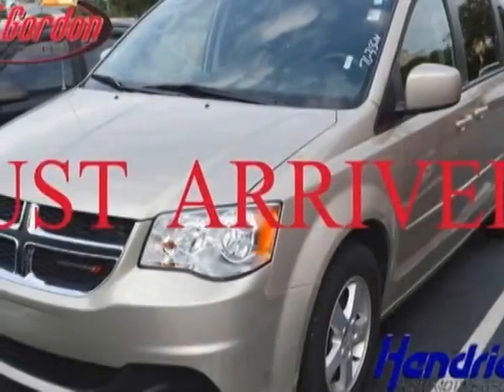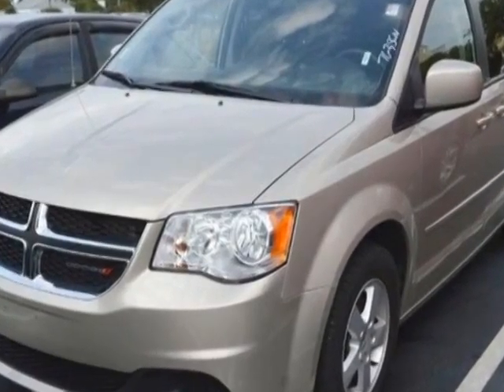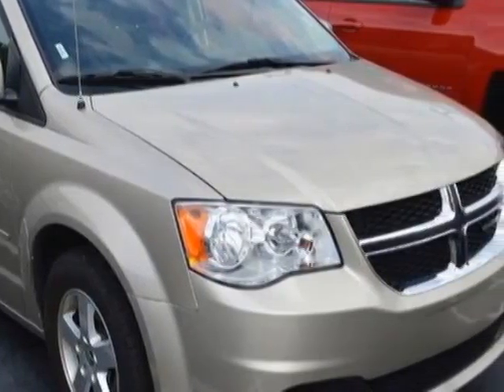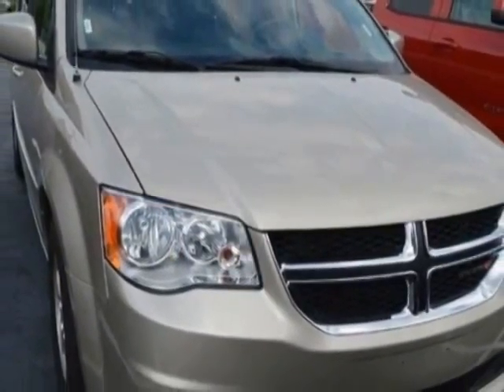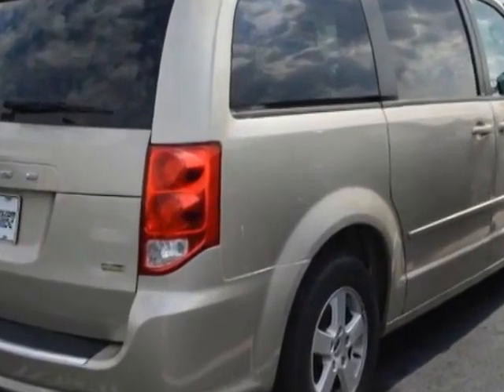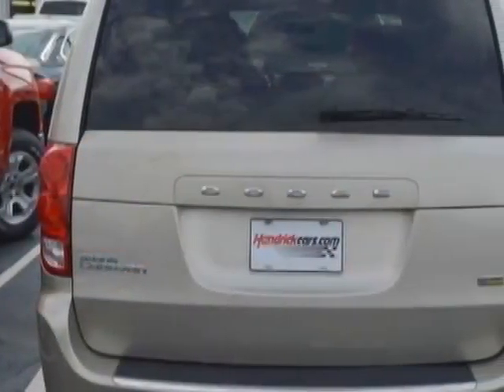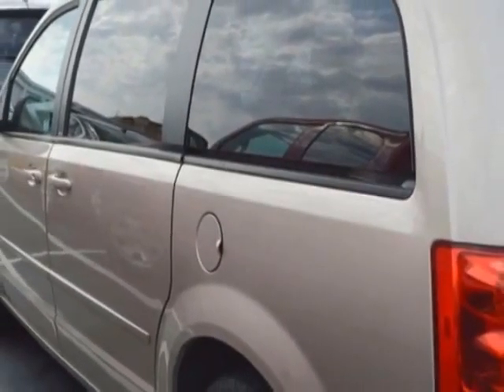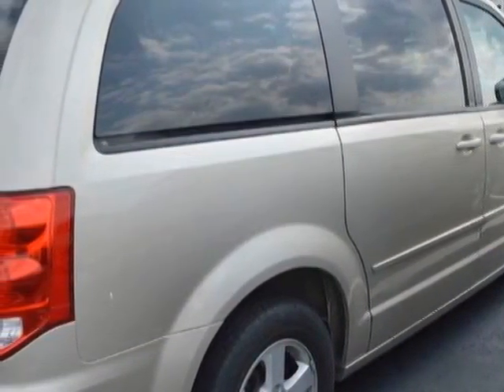2013 Dodge Grand Caravan 4dr Wagon SXT Van - Wilmington, NC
Jeff Gordon Chevrolet, Wilmington, NC - Dodge Grand Caravan 4dr Wagon SXT